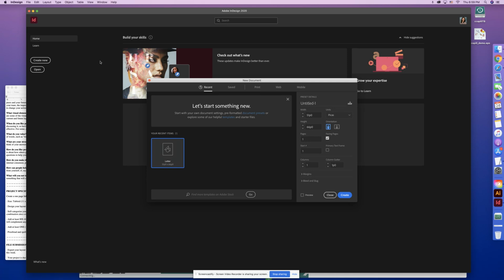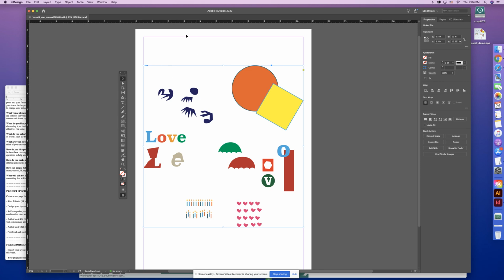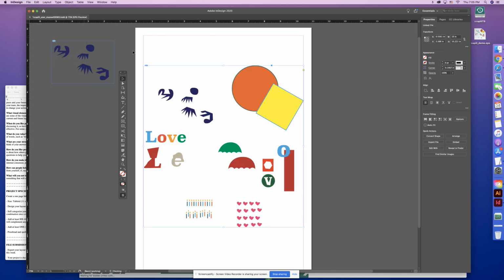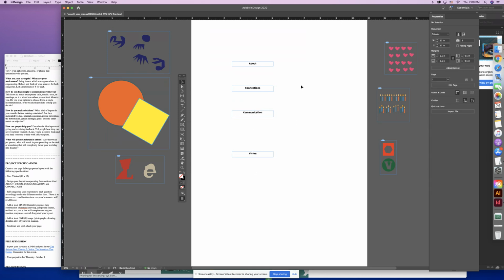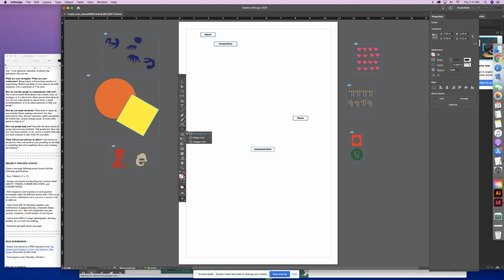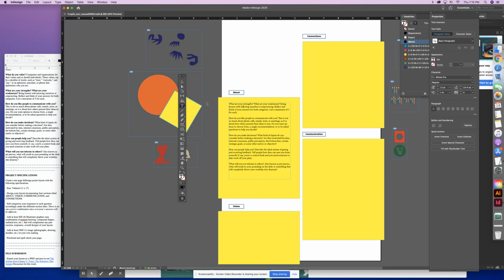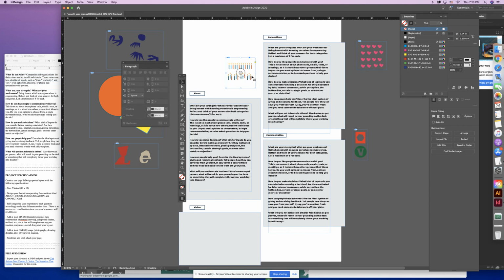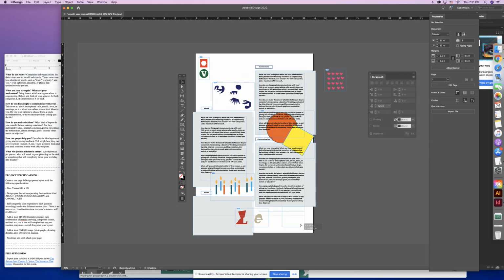Placing Items in InDesign